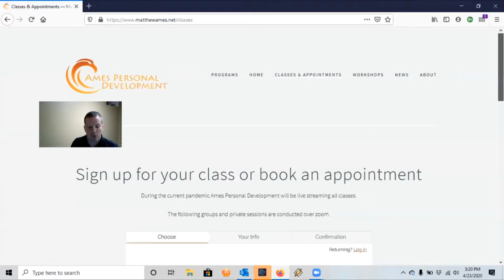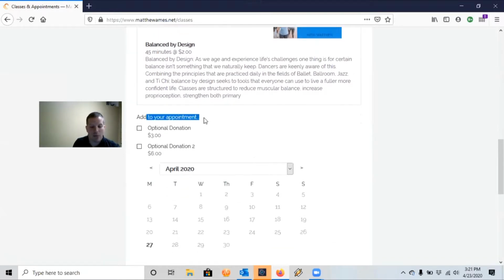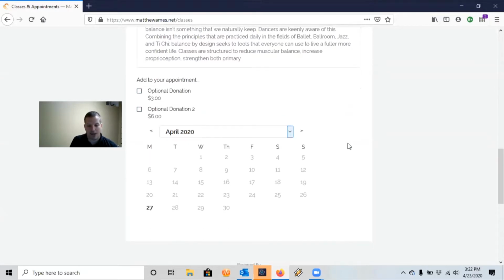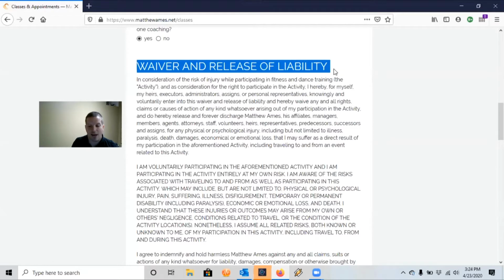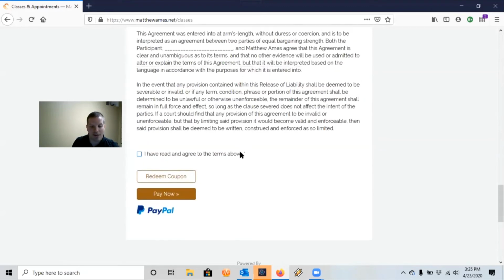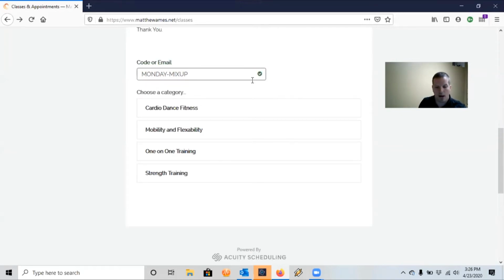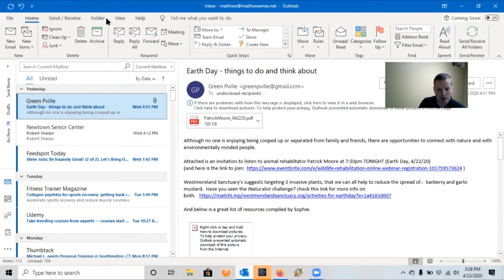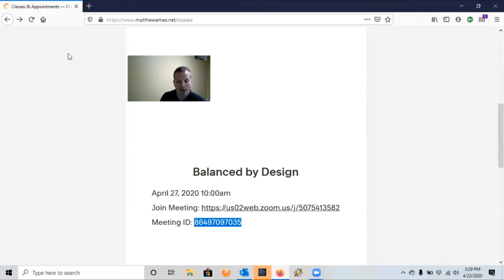Registering for your streaming fitness classes with instructor/trainer Matthew Ames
In this video I'll take you step by step through how to sign up for your online classes through matthewames.net.

4 Easy Steps
Choose the class
Tell the system who you are
check your email  for confirmation